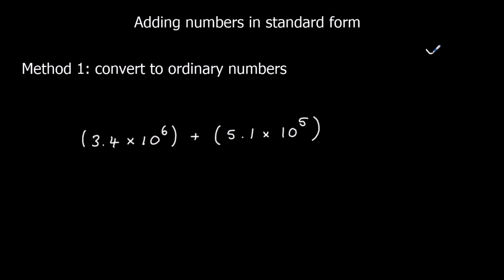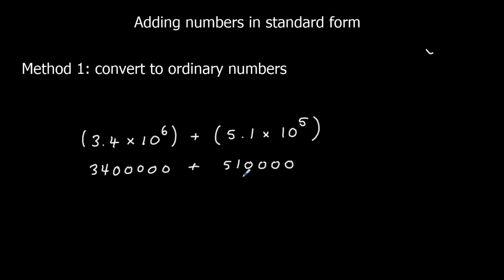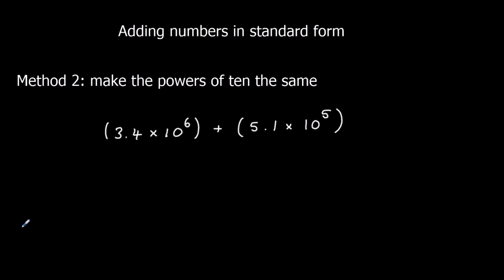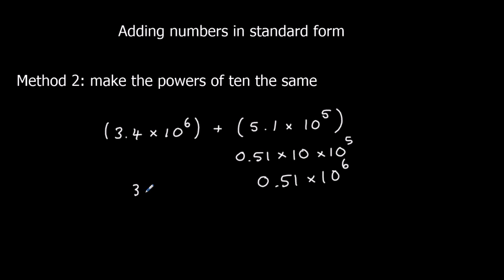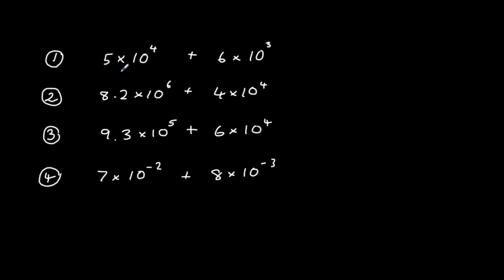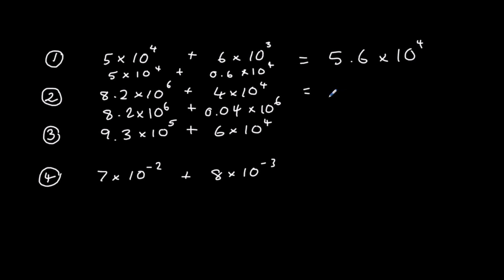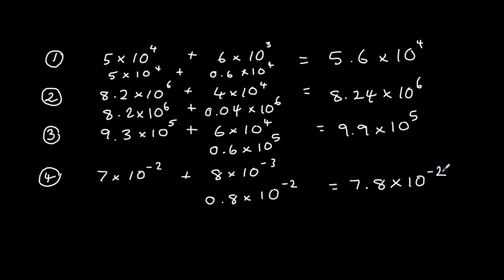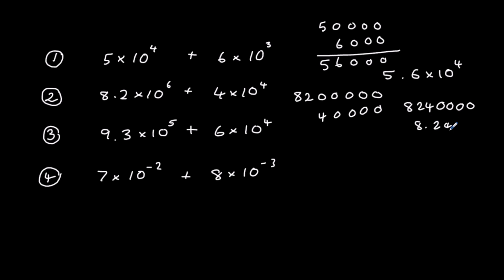Adding numbers in standard form